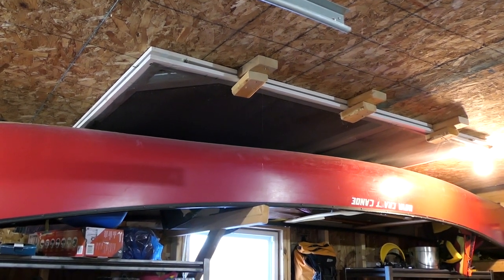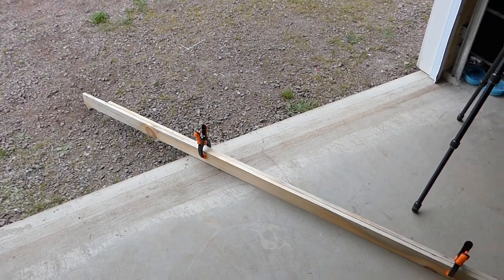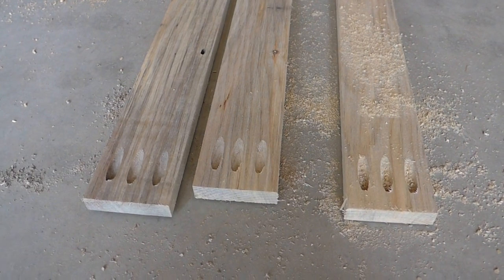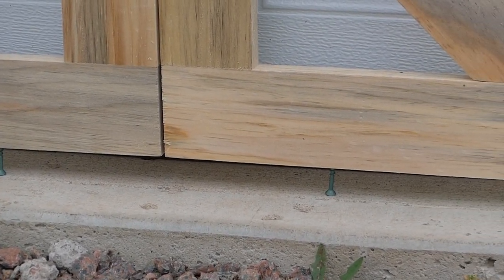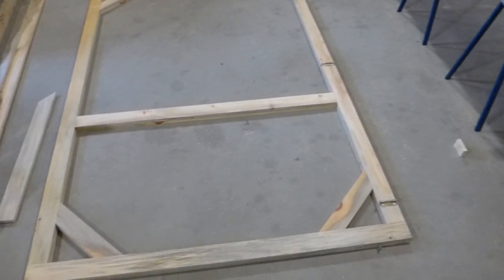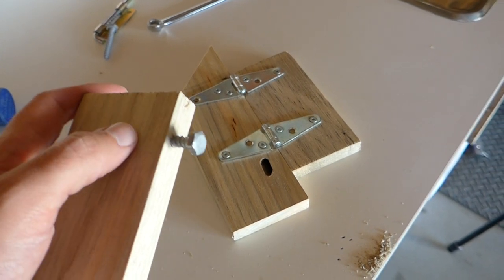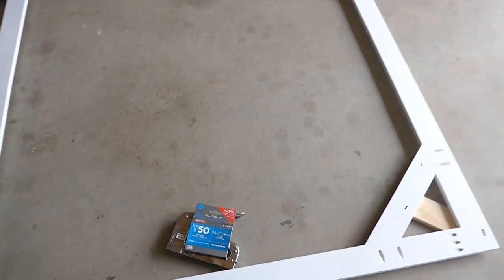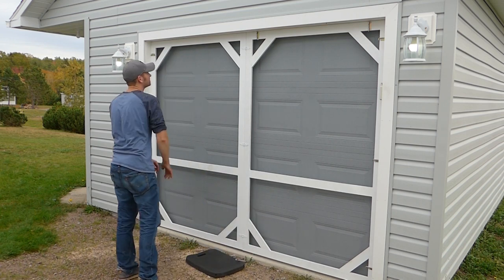Amazing DIY Garage Screen Doors - Quick Release & Hinged -- No Sewing Required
■ Spring Loaded Barrel Bolts
■ Kreg Jig R3 Pocket Hole System
■ Window Screen
■ Makita Drill
■ Arrow T50 Staple Gun
■ Staples 1/4"

You can make your own garage door screens too! I built these bug screen doors in 2017 and filmed the process so this video could be used for ideas or a DIY tutorial. We've used them 4 summers and they are awesome. They are easy to install and the hinged door makes taking larger items in and out a breeze. (That was a pun). The wooden frames are made of pine, so they are very light. Straight forward build.

There are no warranties implied and your results may differ from ours. You should NOT rely solely upon the information and techniques discussed and displayed in these videos. Rather, you should fully research each technique and decide for yourself what is the safest possible work method for you.